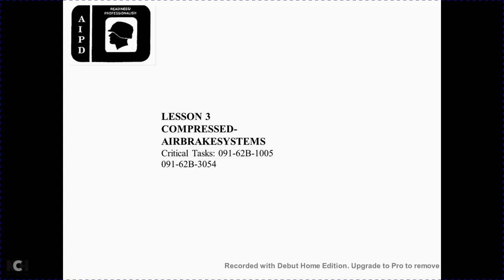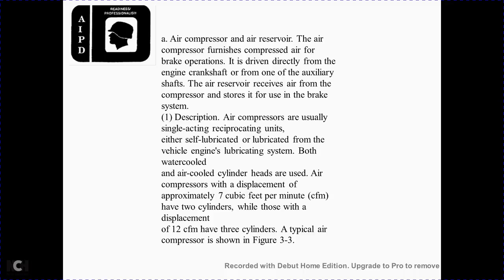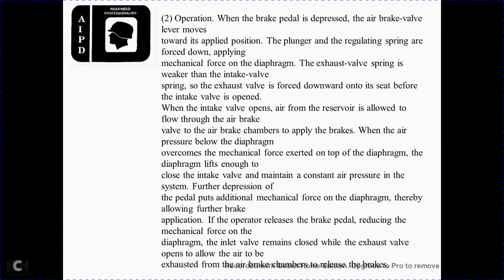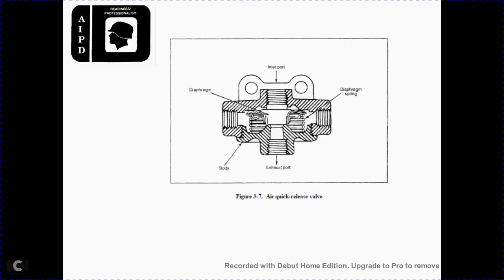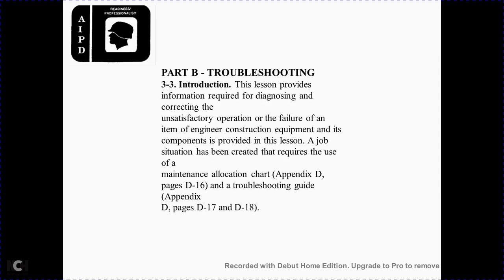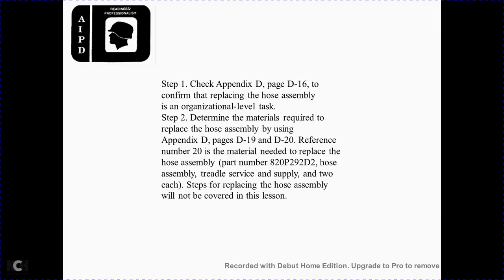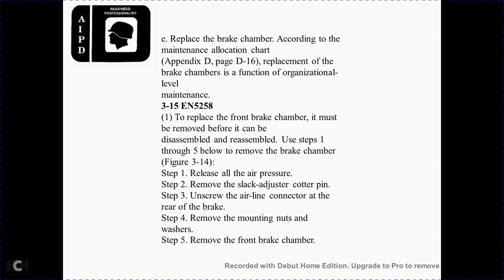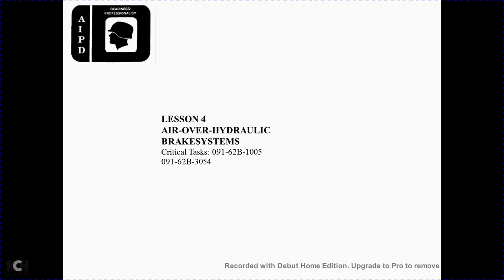AIPD CONSTRUCTION BRAKE SYSTEMS LESSON 3